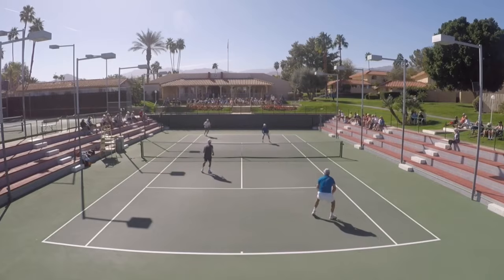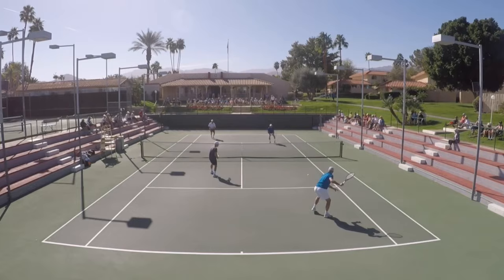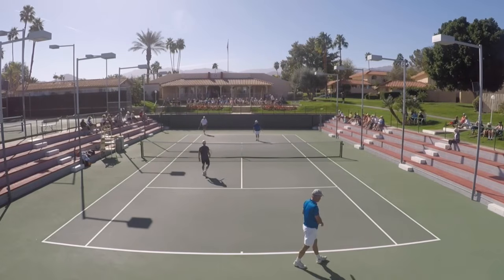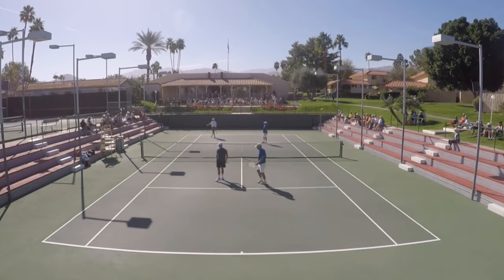Tennis Doubles Shot Choices. Freeze Em. WTRS? # 565.